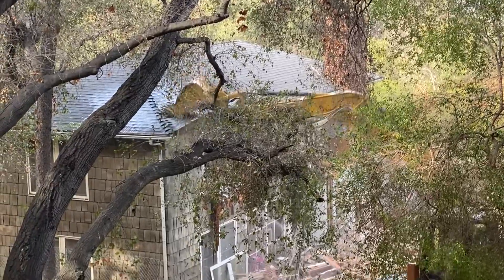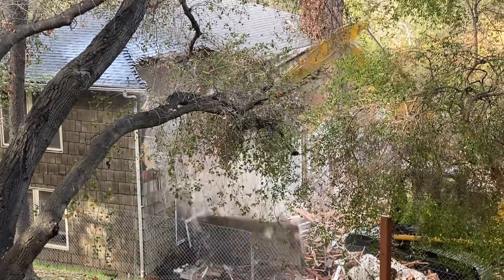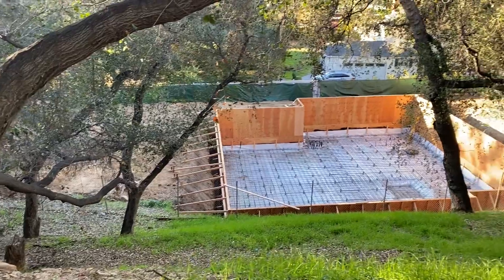Part 2: Building A Mansion in Pasadena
I’m a licensed realtor and this is Part 2 of my series documenting the construction of a house that is being built directly across the street from my house in Pasadena, CA.

The house will be for sale once it is completed. If you are interested in finding out more about this property or have any other real estate needs, please get in touch.

Liza Kumjian-Smith
Realtor
License 01975657

Compass
680 E Colorado Blvd.